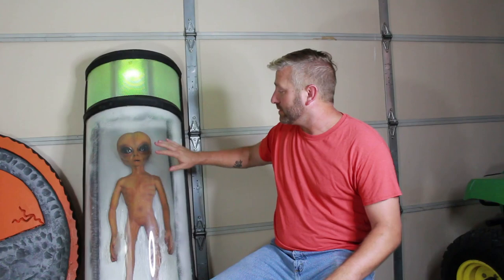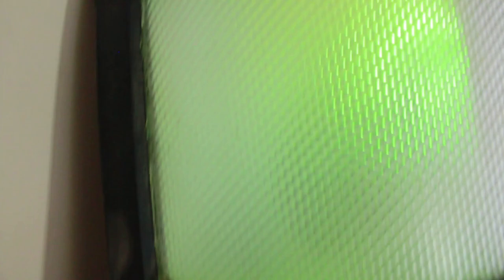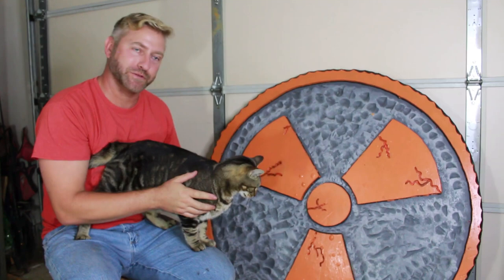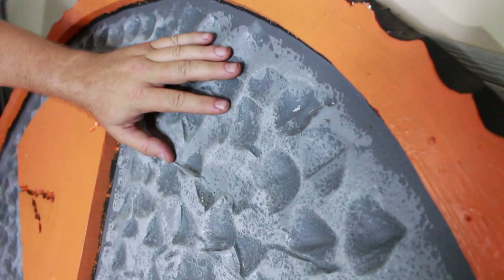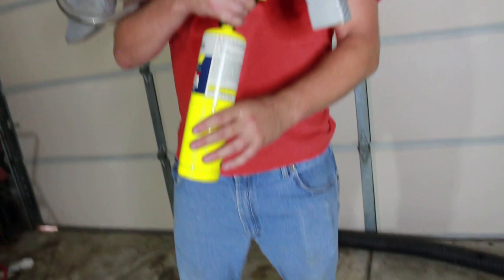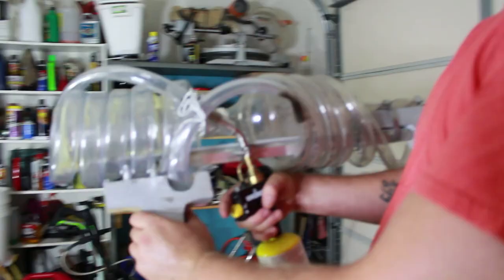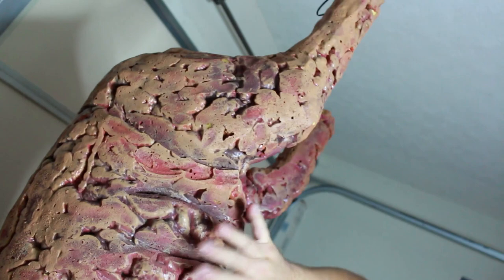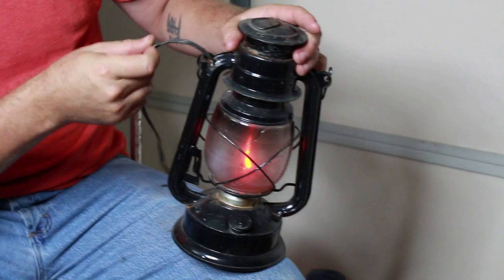💀 DIY Halloween Props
IN THIS VIDEO I'LL SHOW YOU HOW TO Make your own HALLOWEEN PROPS 💀 DIY Halloween Props.  WATCH AS I DESCRIBE TO YOU HOW TO MAKE 5 AMAZING PROPS TO DRESS UP YOUR YARD HAUNT OR PROFESSIONAL HAUNTED ATTRACTION.
Flicker bulbs
Hurricane Lantern
Plasma Gun Map-pro gas
Glass Pumpkin